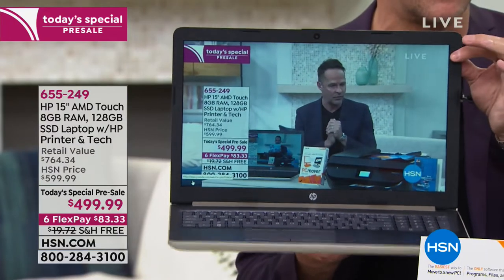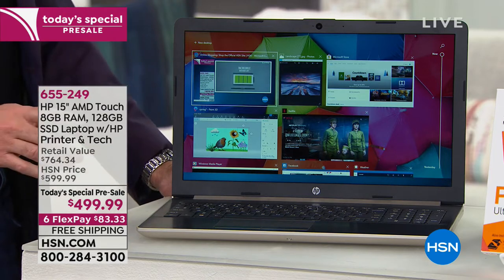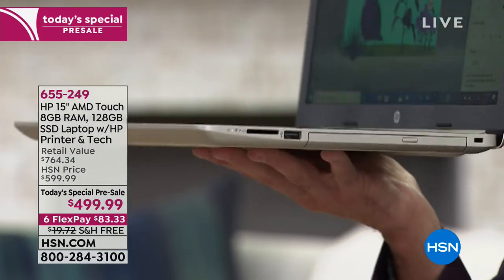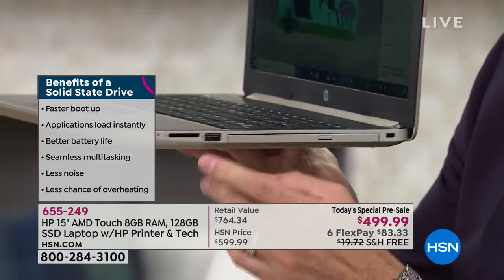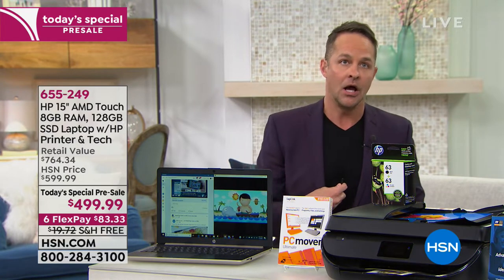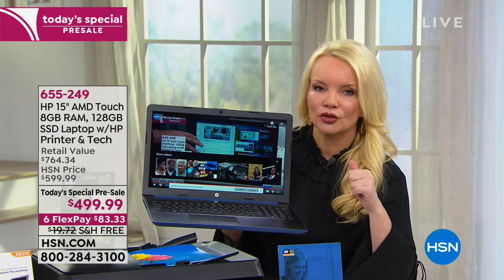HSN | Electronic Connection Celebration featuring HP 01.01.2019 - 10 PM